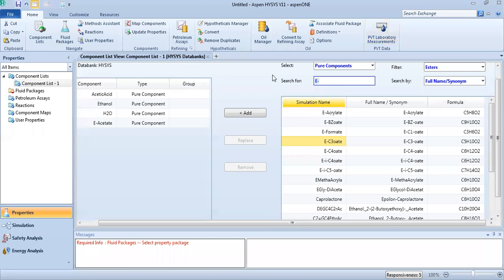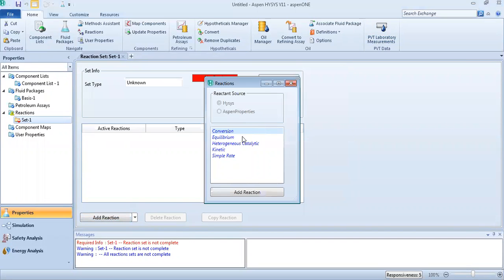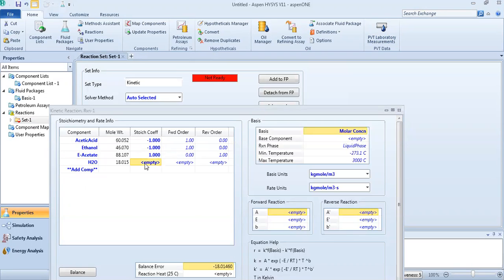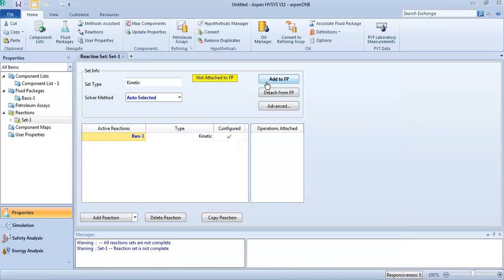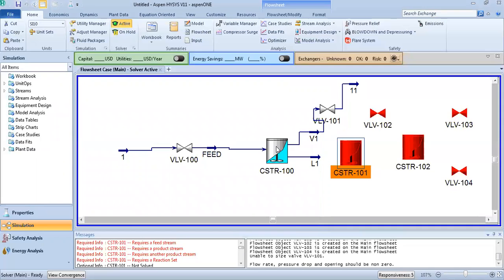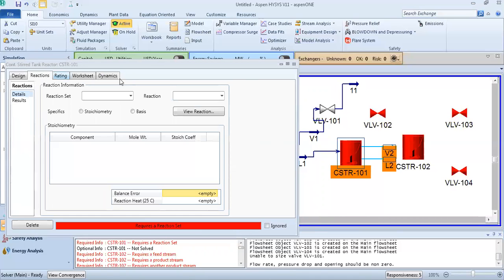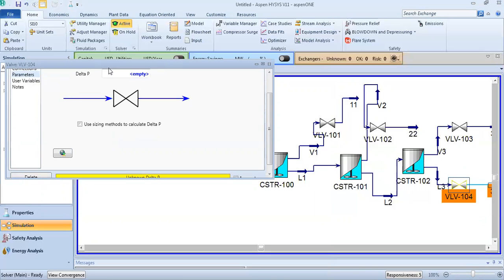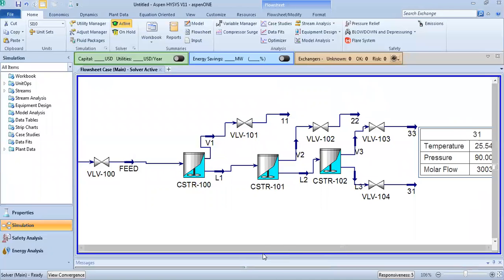Esterification in CSTRs Series Aspen HYSYS®️ V11.0 steady state-dynamic انتاج ايتيل البنزين+ استر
Esterification in CSTRs in Series with Aspen HYSYS®️ V11.0 - steady state-dynamic mode انتاج ايتيل البنزين + تفاعل استر